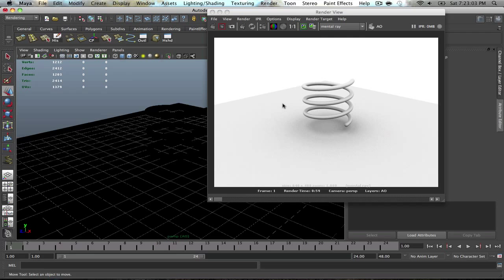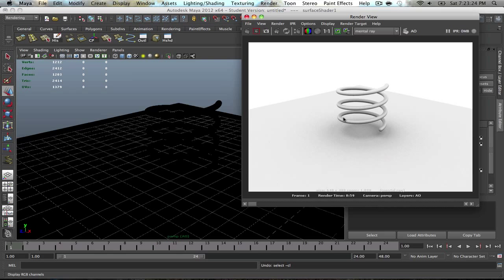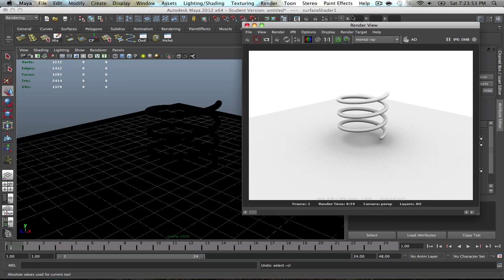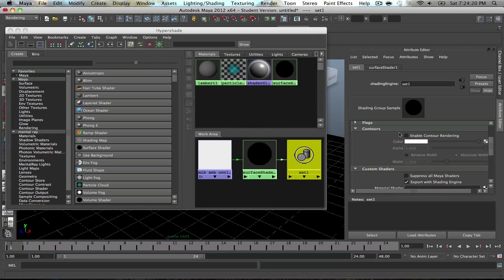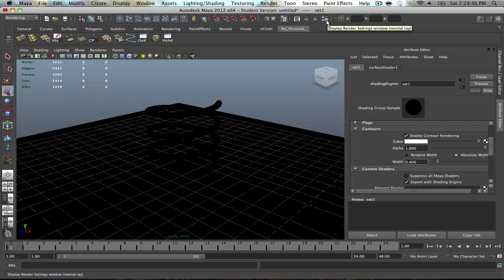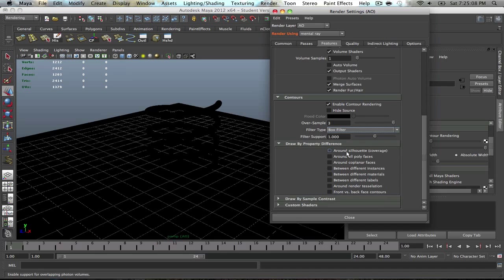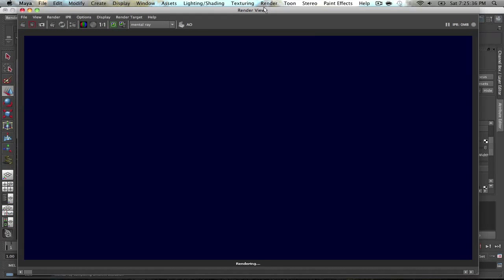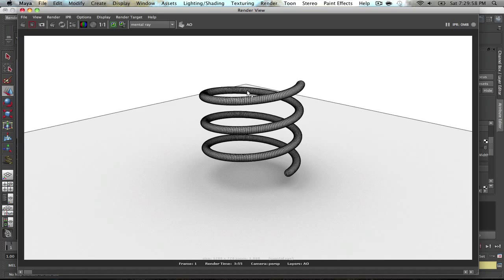Setting Wireframes In Ambient Occlusion Maya 2012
How to set wire frame to render in the Ambient Occlusion